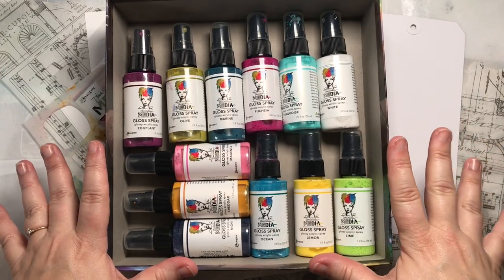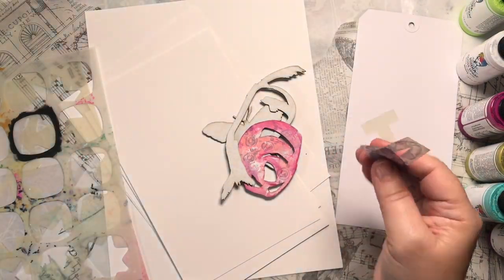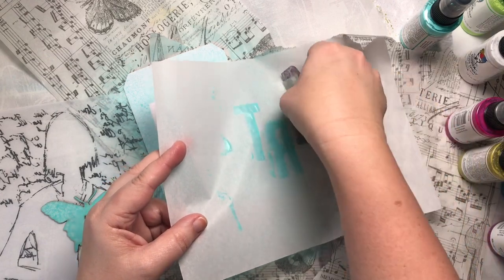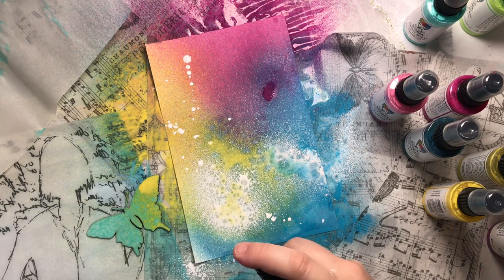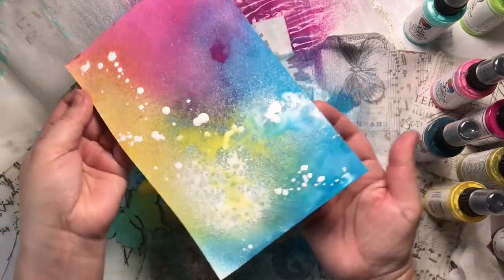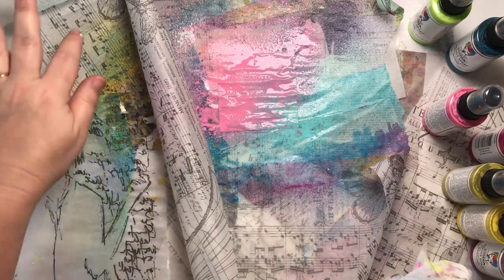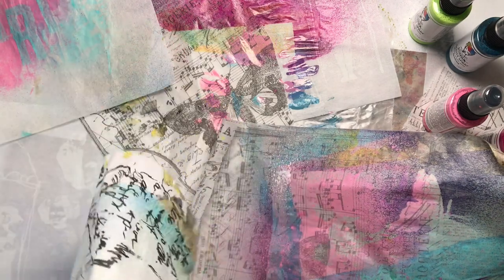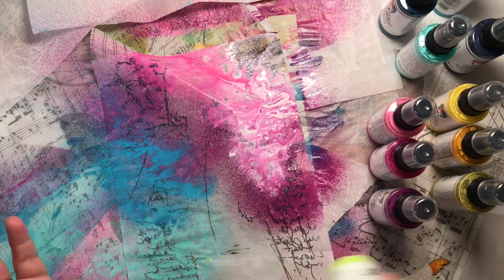Dina Wakley Media Glossy Acrylic Sprays Play Session | Jessica Sanders Art Journaling Journaling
Hi, creative peeps!
I sat down and played with my Dina Wakley Media Glossy Acrylic Sprays with cardstock and DWM Collage Tissue paper.  So fun!!

xoxo,
Jessica

I will NEVER recommend something that I do not absolutely love!